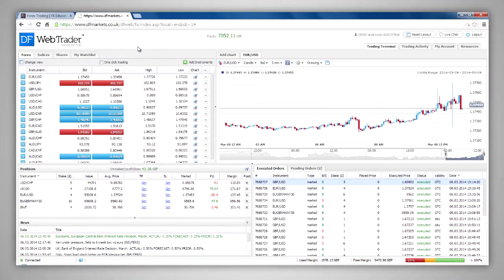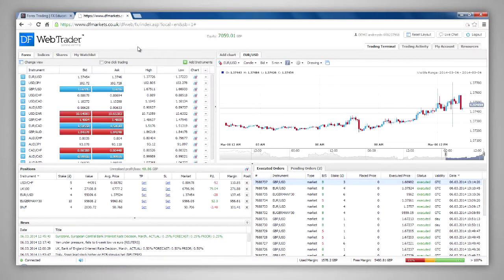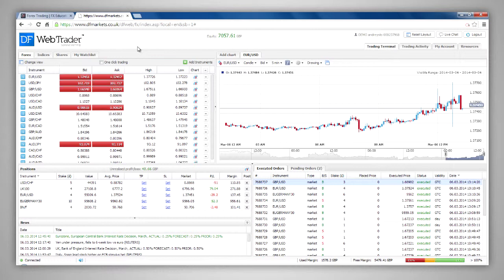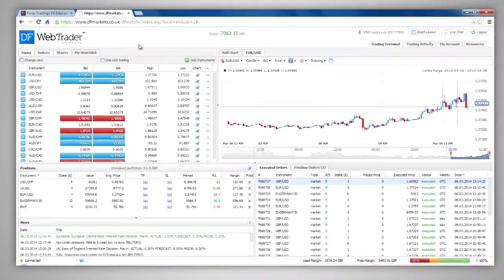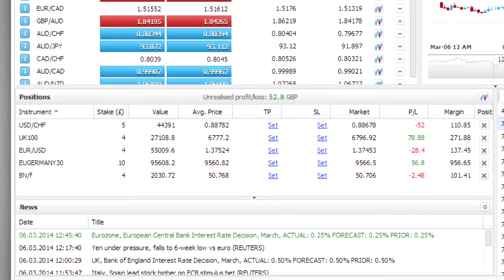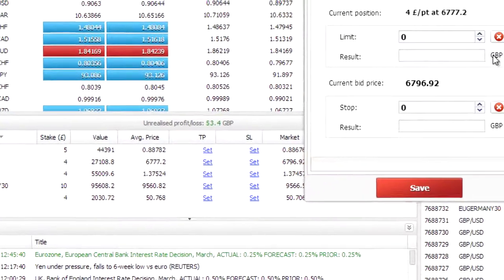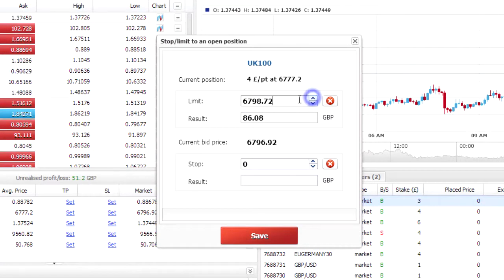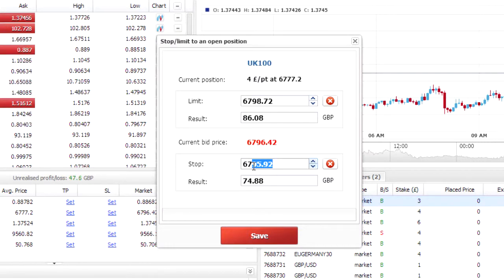DF Trader SB Web: Stop and Limit to a Position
Stop and Limit to a Position. Explore the key features and benefits of our web spread betting platform. No download or installation required, and you can place bets from any computer or tablet with an Internet connection.

67% of retail Spread Betting accounts lose money with this provider.
You should consider whether you can afford to take the high risk of losing your money.